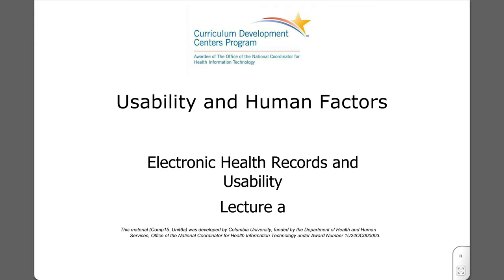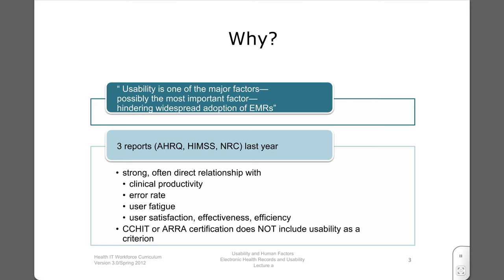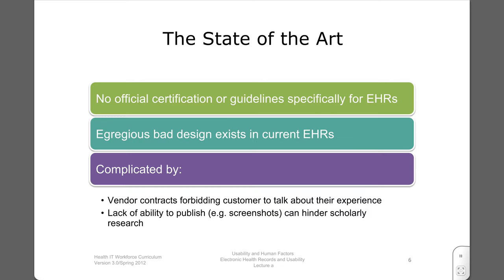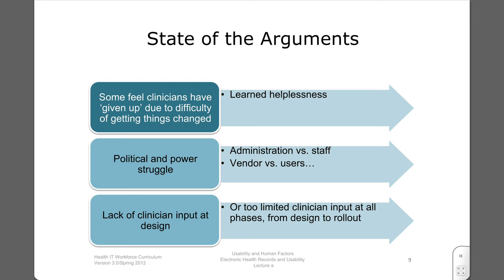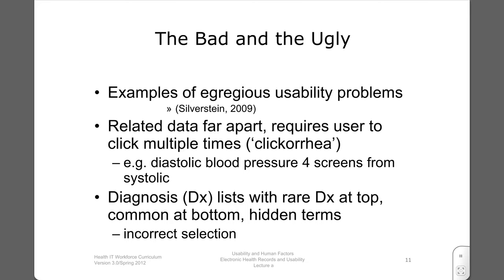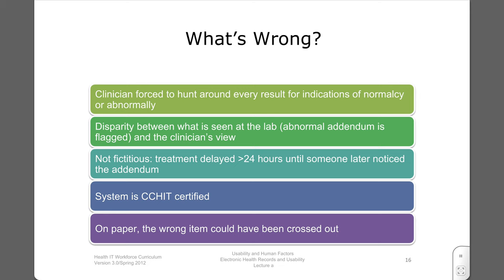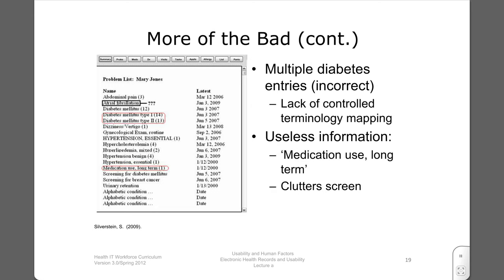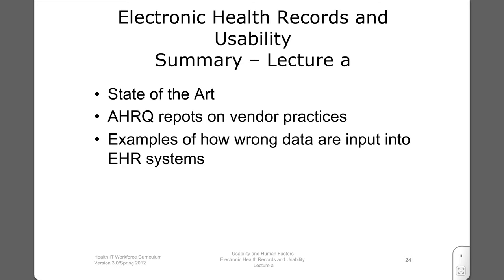Electronic Health Records and Usability, Lecture A